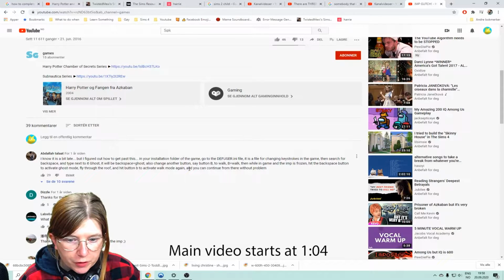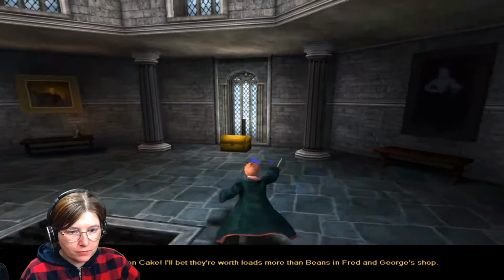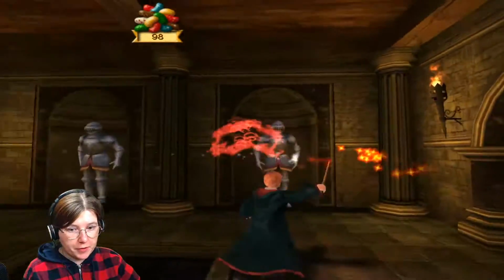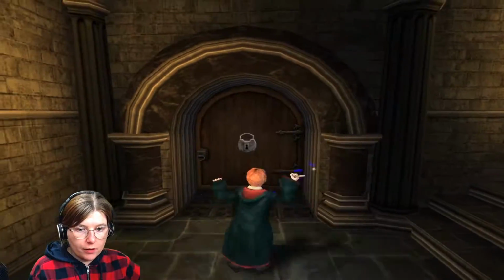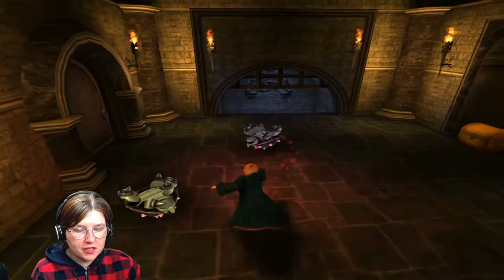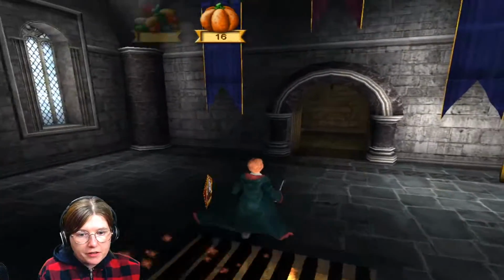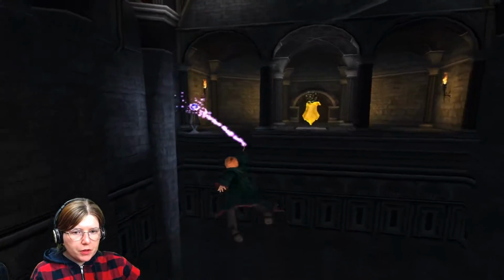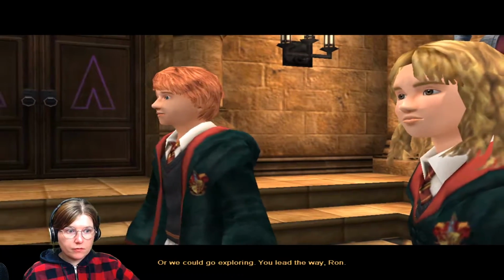Ron Wealsey and the Retracted Challenge | Harry Potter and the Prisoner of Azkaban PC #2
Thanks to this channels new patron saint Abdallah talaat, this gem of a game is now up and running again! Mr. talaat, with his fortuitous comment, allowed me to finally "ghost mode", despite my Norwegian keyboard's failings at having a discernible tilde-key. In ghost mode I was able to run up through the ceiling (we can play that part off as Ron-magic if anyone asks) and reenter walk mode in the room above. And all because I wrote the words "ghost" and "walk" in an ini. file. I love old games

How to enter ghost mode, the EASY way:
1. Find the DEFUSER.ini file in your installation folder (usually found in documents).
2. Open it with notepad. (may need to find a workaround if you're a mac user)
3. Scroll down until you see "Backspace=".
4. Change it to "Backspace=ghost".
5. Scroll back up until you see "Period=".
6. Change it to "Period=walk".
7. Save the file and load the game.
8. In game, press the backspace key to enter "ghost mode" and the period key to leave/return to normal walk mode.
P.S. You move up by look at the ceiling and using foreward arrow key.
Happy gaming!